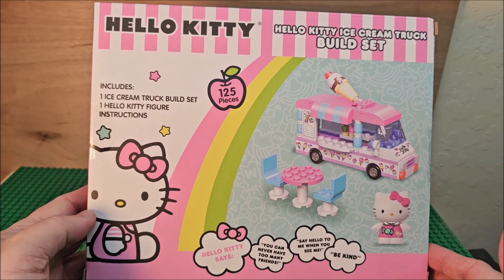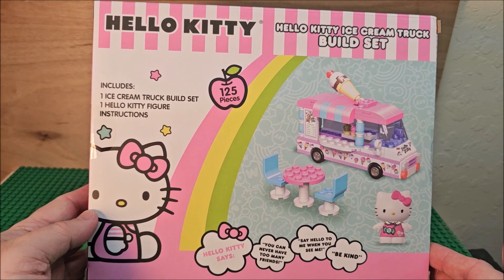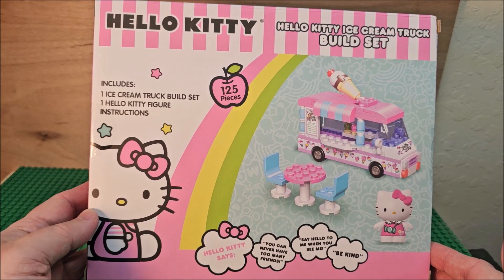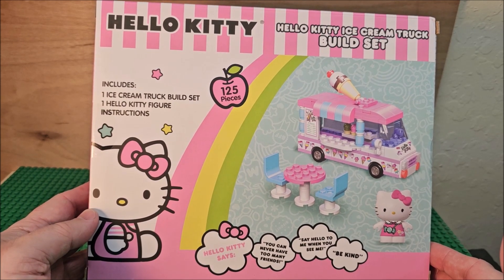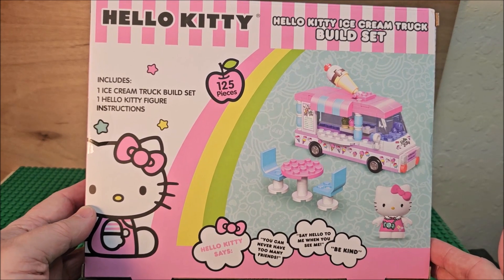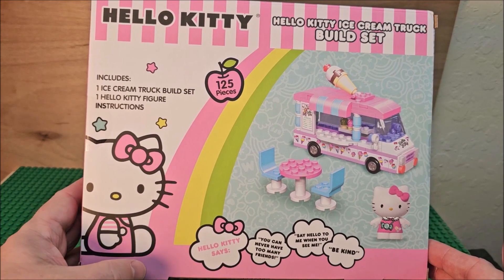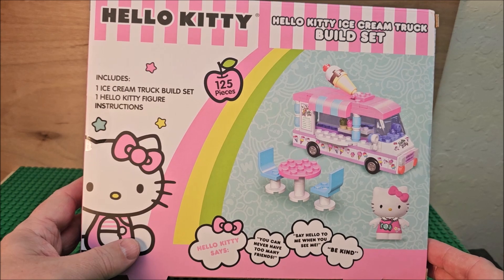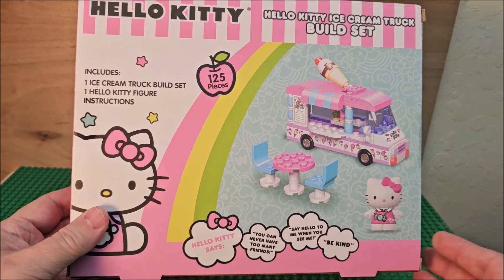Hello Kitty "Ice Cream Truck" Build Set Speed Build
Hi thanks for stopping by in this video we are looking at a Hello Kitty Ice Cream Truck building set.  We are building it in stop motion.  I hope you enjoy.